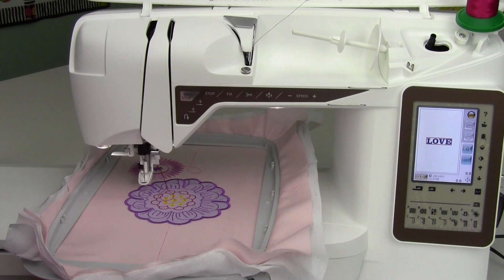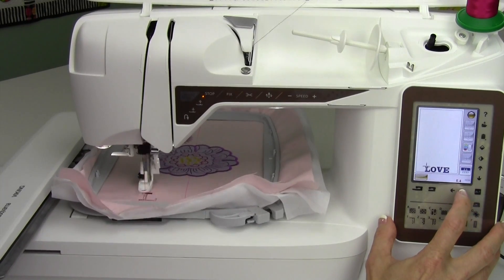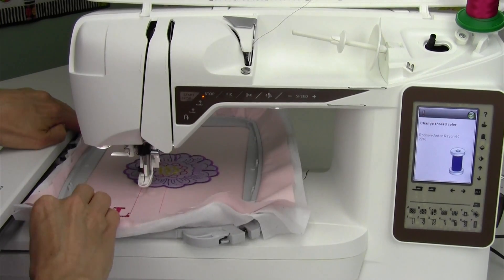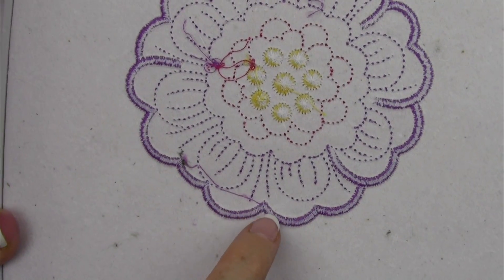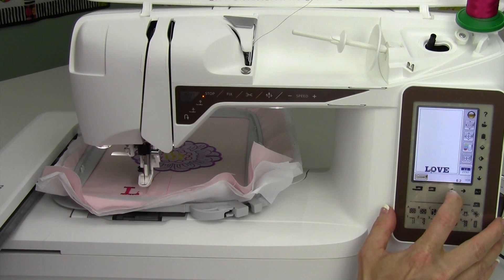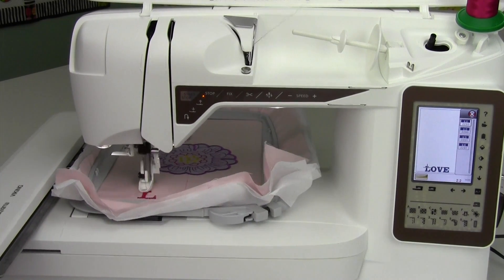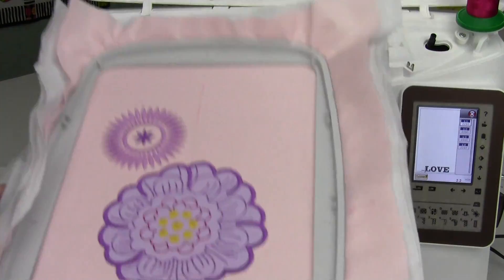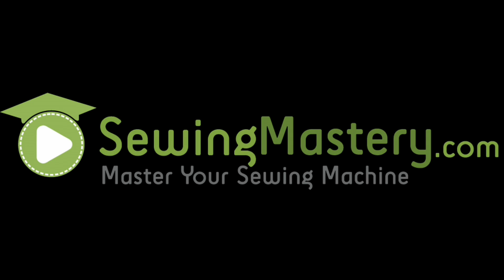Husqvarna Viking Topaz 40 68 Embroidery Tension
This video is about Husqvarna Viking Topaz 40 68 Embroidery Tension